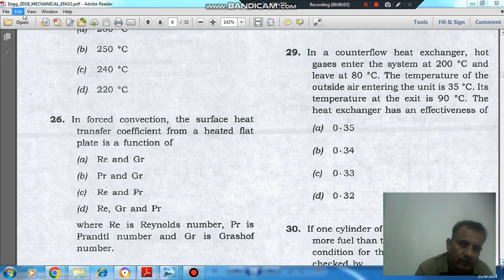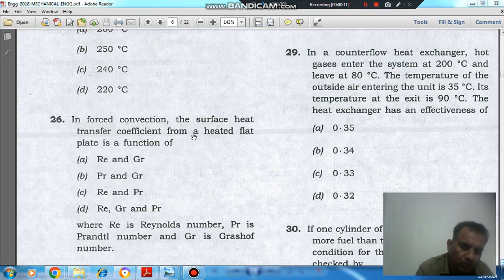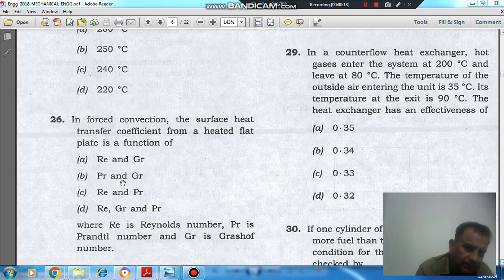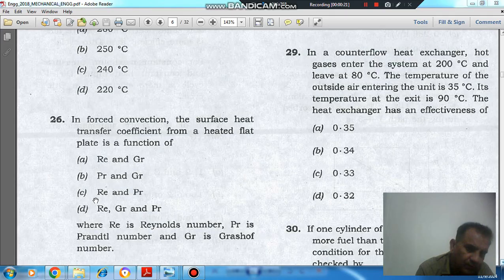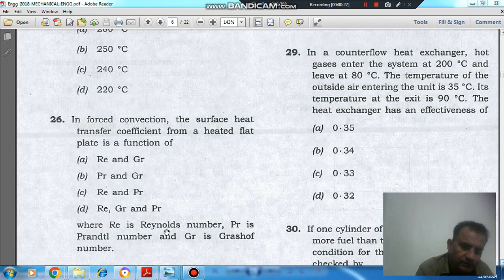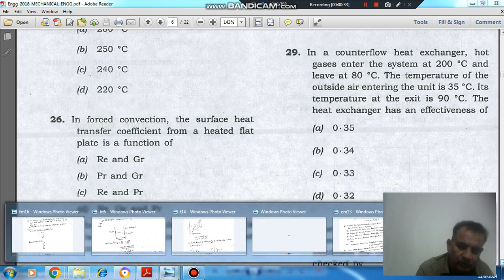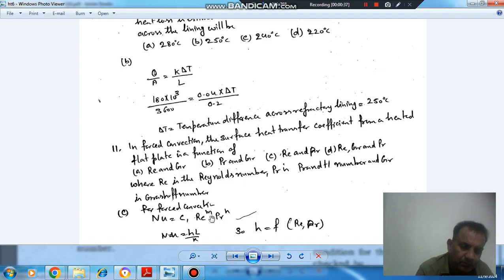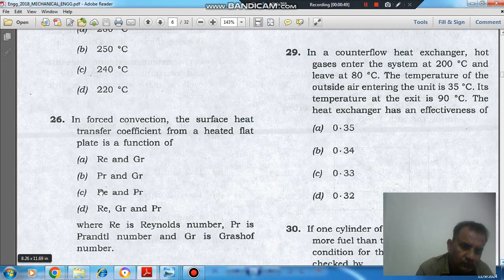Q26 Engineering Services Pre (IES) 2018 ( Topic Heat Transfer)